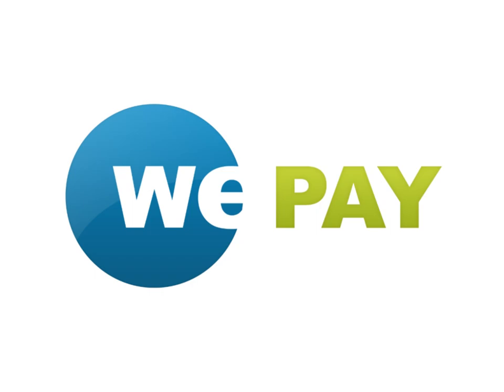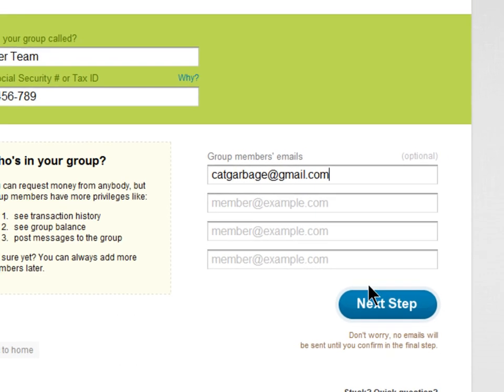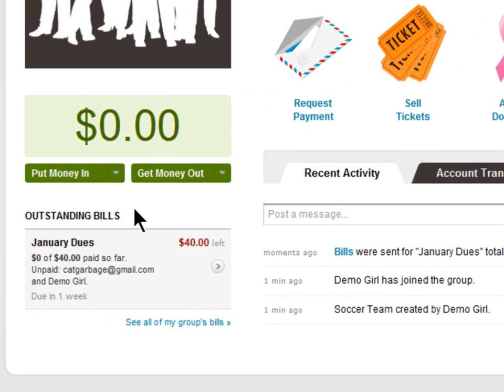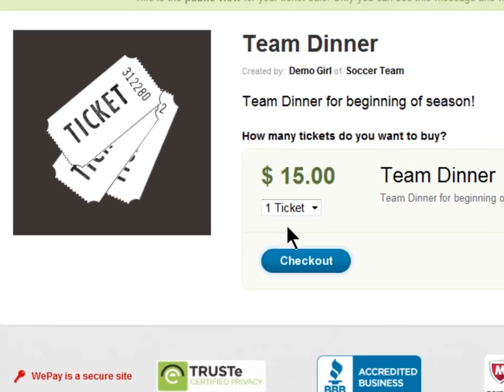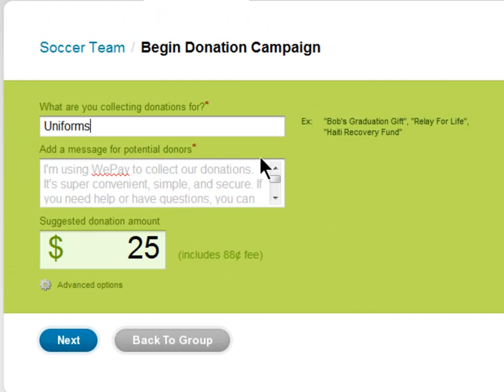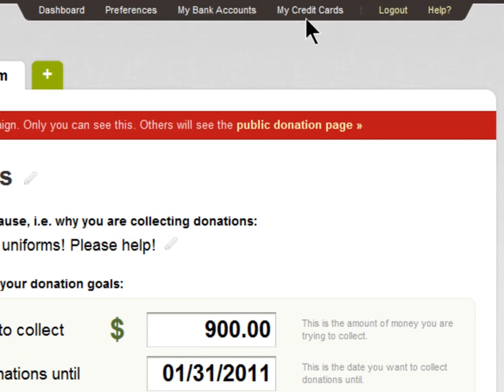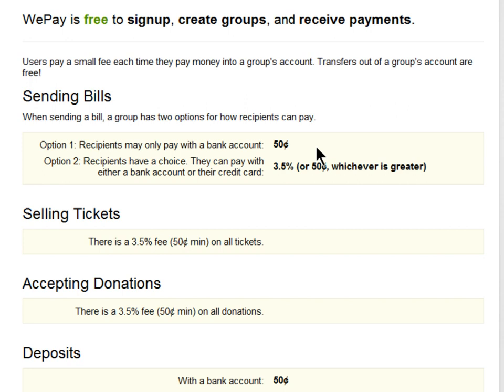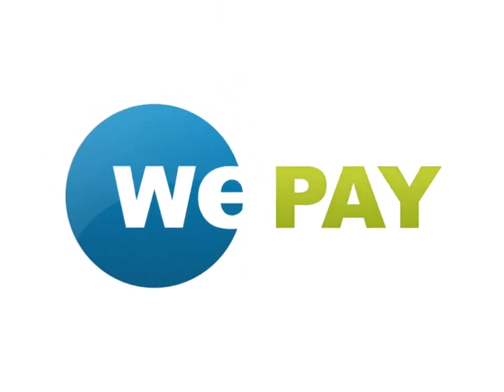WePay.com Tour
WePay.com screencast done by DemoGirl.com